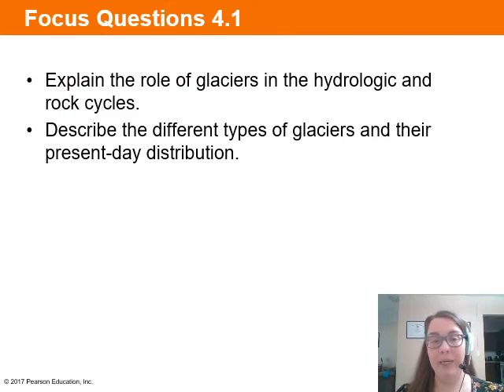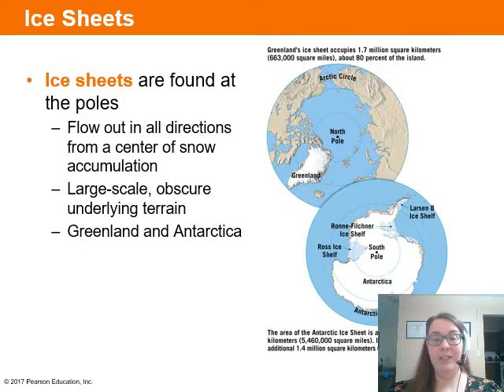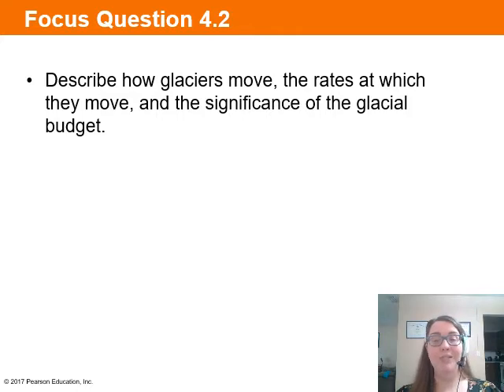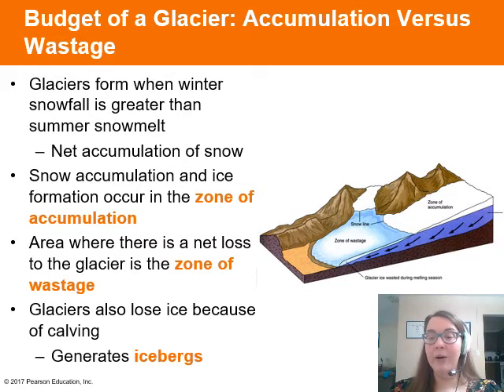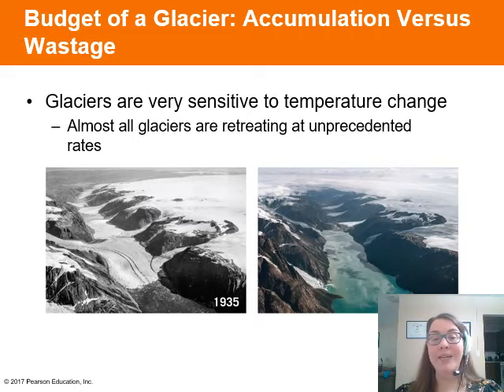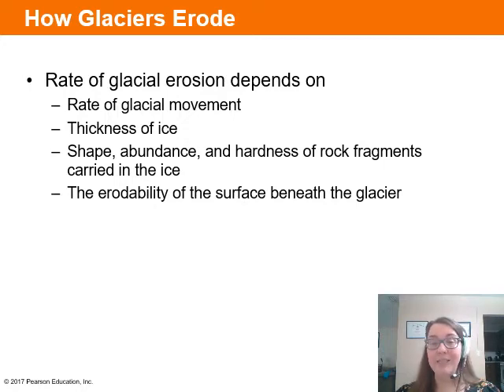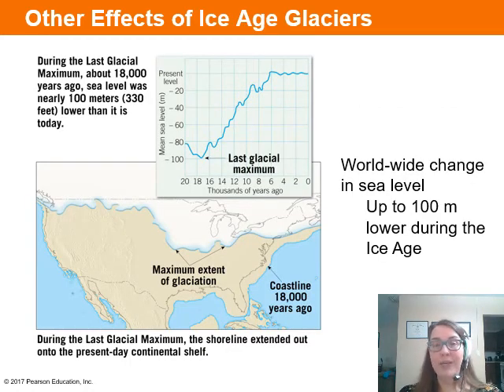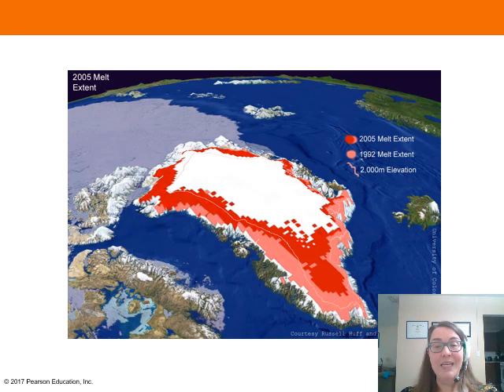Glaciers Lecture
Chapter 4. Glaciers and Arid Landscapes